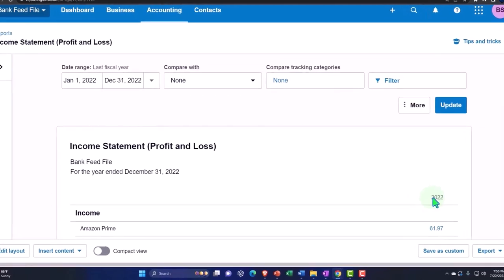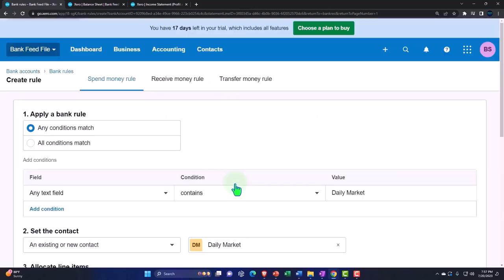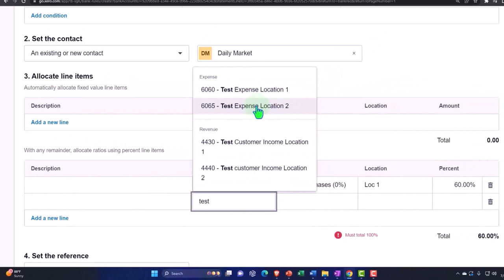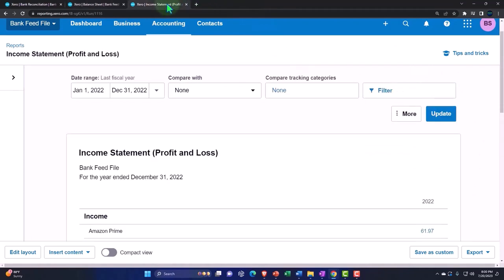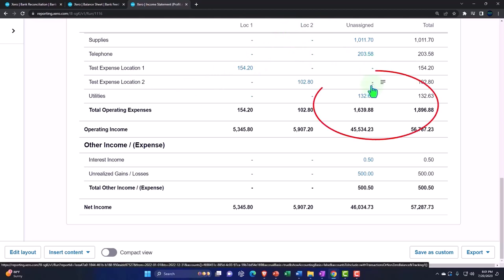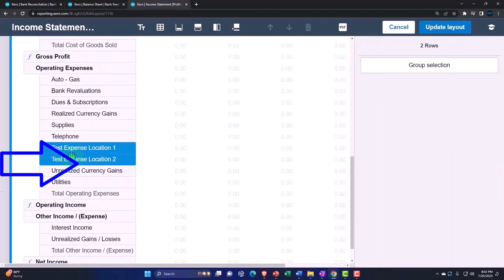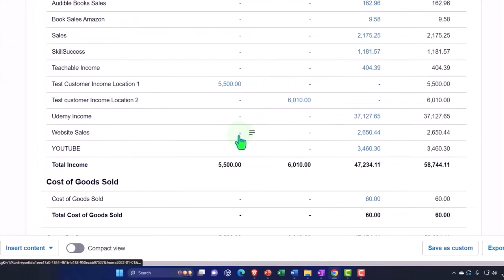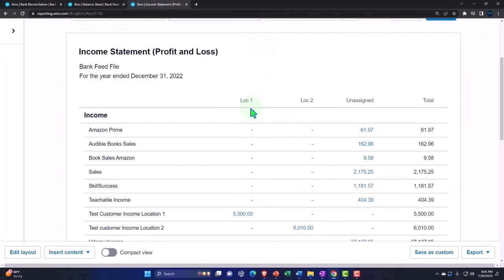Bank Rules – Split Expense Into Two Accounts & Tracking Categories Part 2